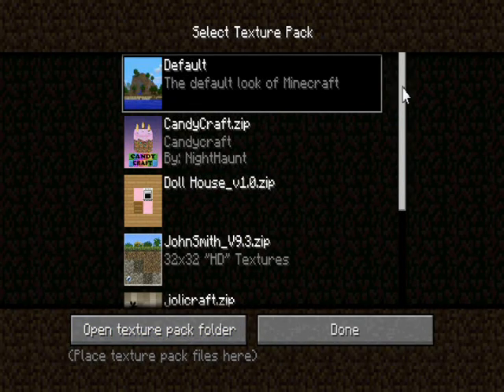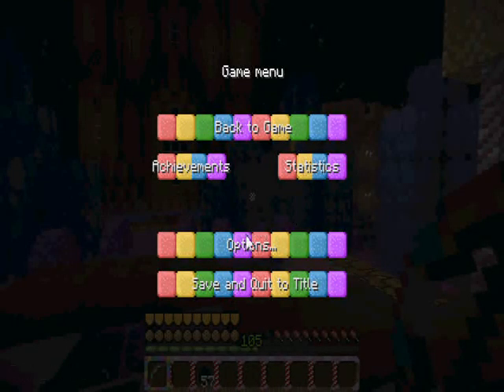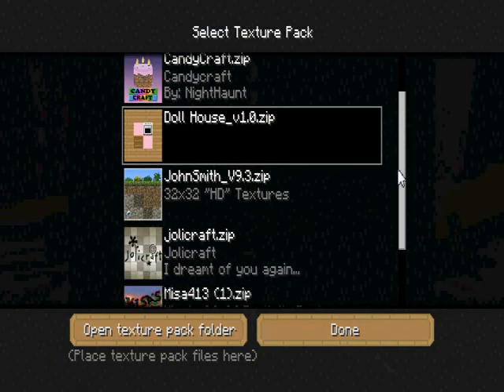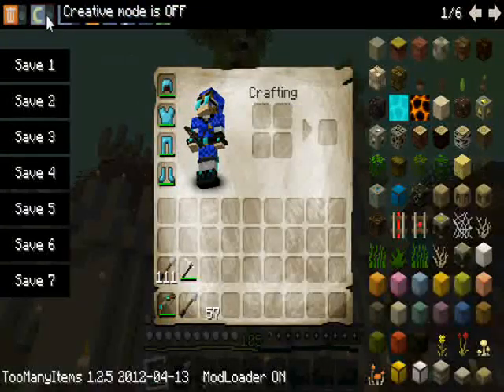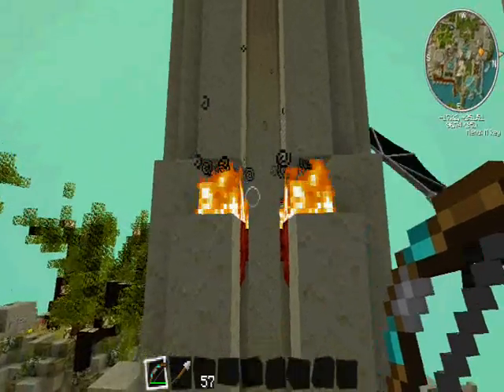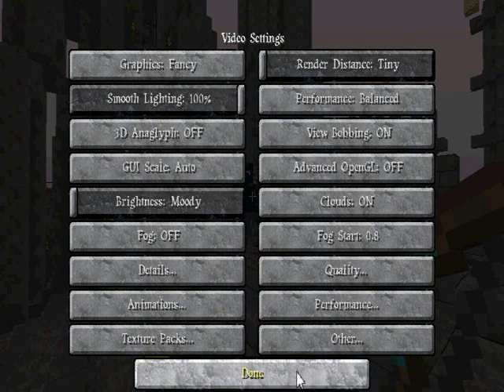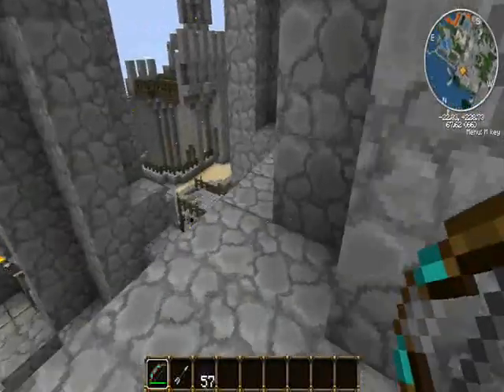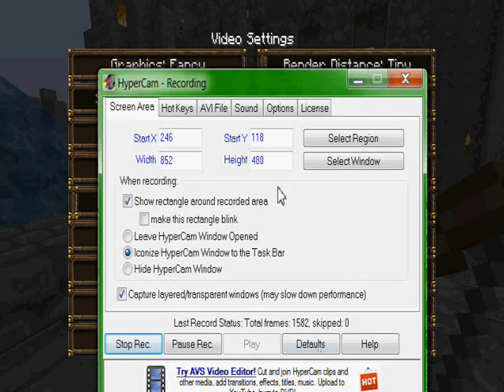TOP 6 Texture Packs for minecraft